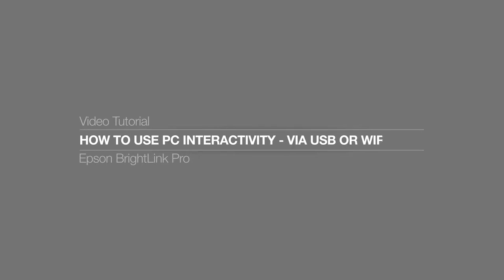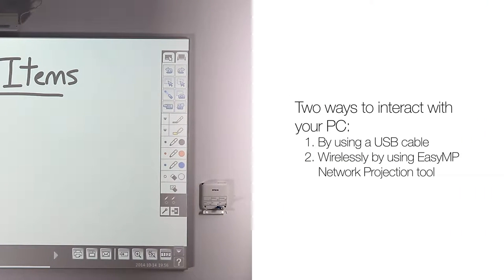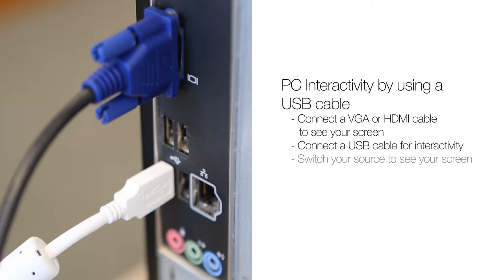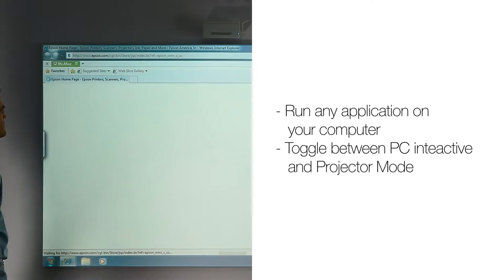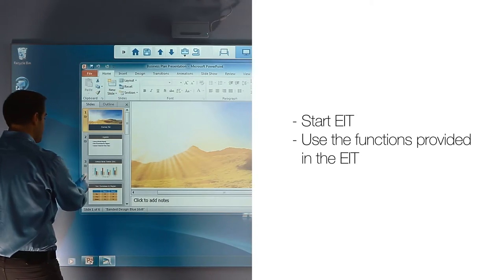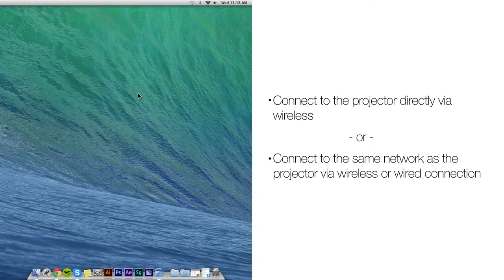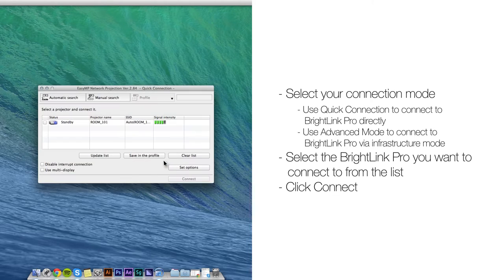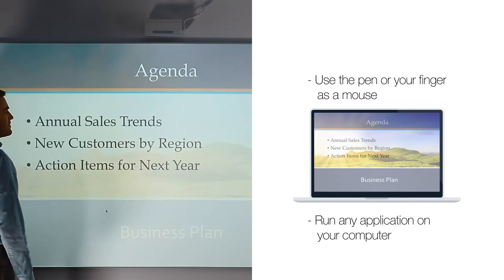Epson BrightLink Pro Projector | PC Interactivity Tutorial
How to use PC interactivity via USB or wireless with the Epson BrightLink Pro projector.